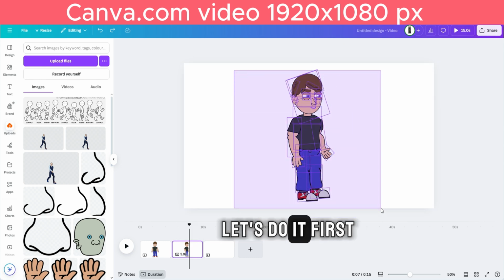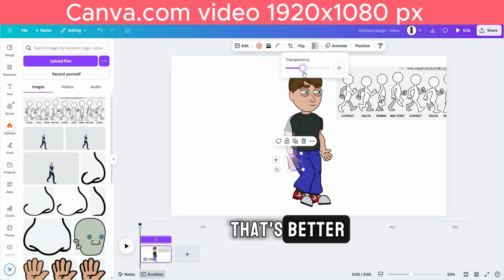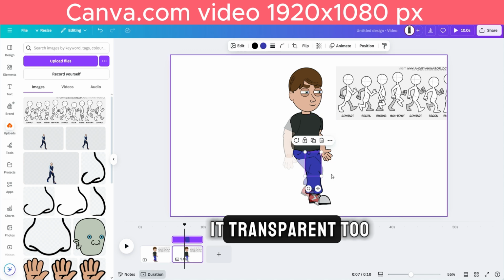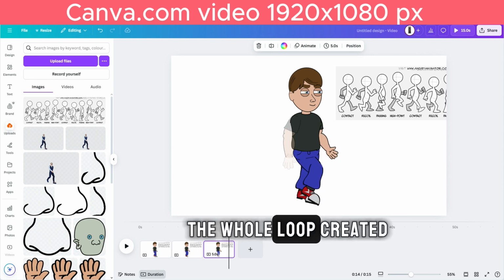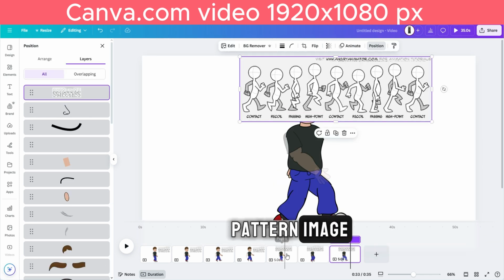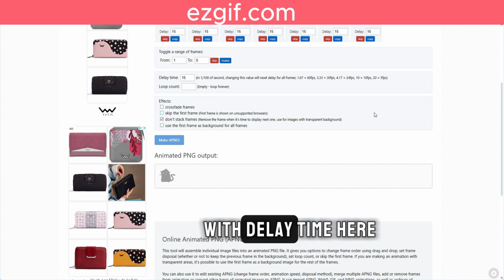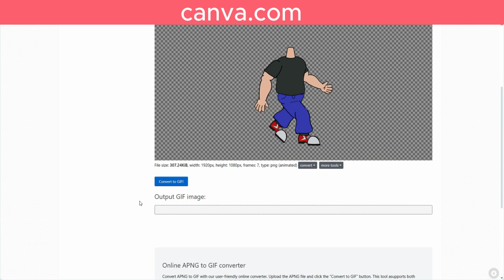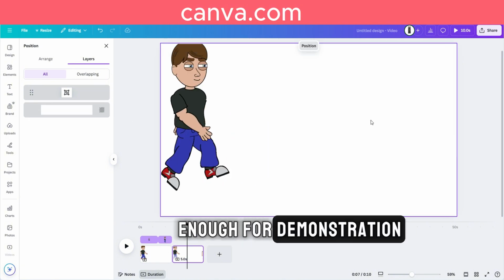Character Motion Animation | Canva Tutorial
Character animator tutorial, character animator walking, simple animation tutorial, how to animate, animation for beginner, begginer animation tutorial, Canva 2025, Simple character canva animation, cartoon animation,

00:00 Intro
00:06 How to Animate Character with Comment
02:30 Work Process without Comment
06:25 How to Animate Character with Comment
10:33 Final Results